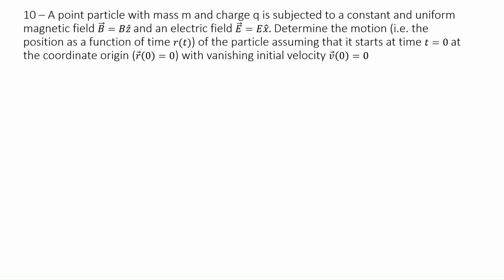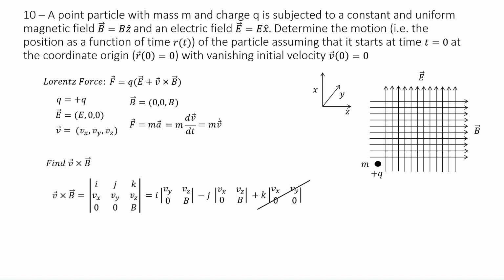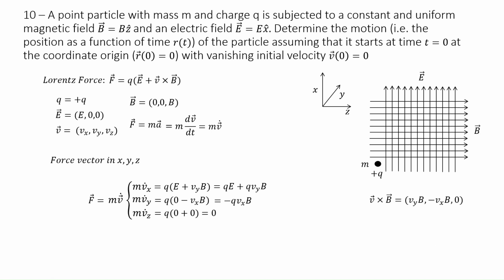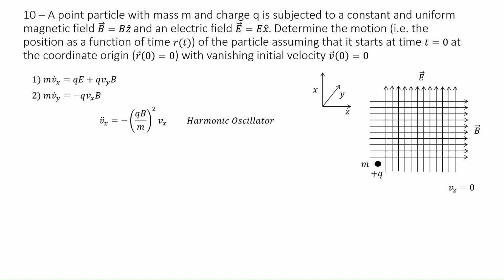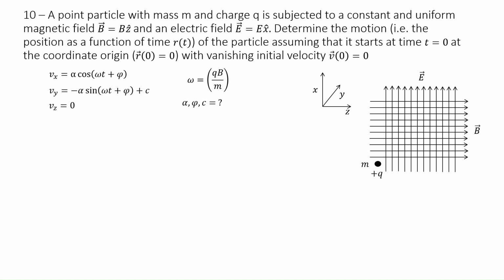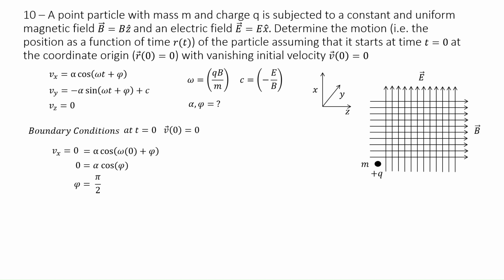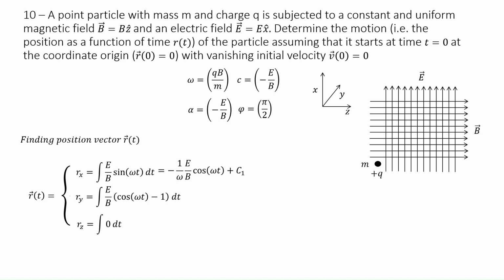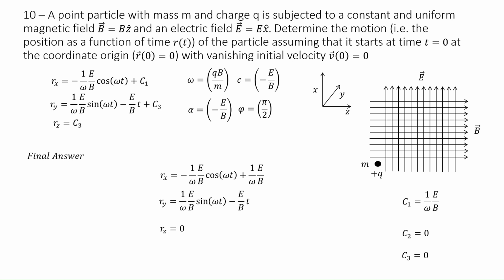Charged Particle in E and B fields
10 – A point particle with mass m and charge q is subjected to a constant and uniform magnetic field 𝐵 ⃗=𝐵𝑧 ̂ and an electric field 𝐸 ⃗=𝐸𝑥 ̂. Determine the motion (i.e. the position as a function of time 𝑟(𝑡)) of the particle assuming that it starts at time 𝑡=0 at the coordinate origin (𝑟 ⃗(0)=0) with vanishing initial velocity 𝑣 ⃗(0)=0

Question from the University of Exeter Physics Department